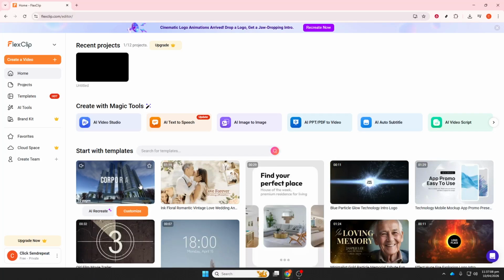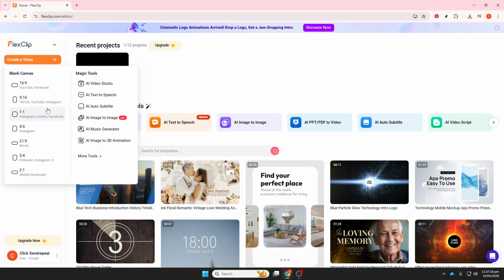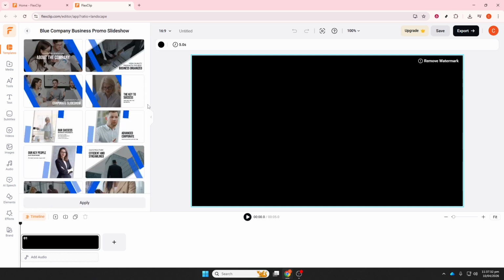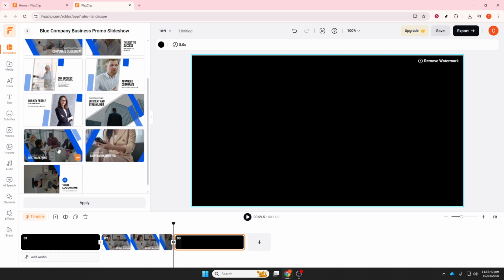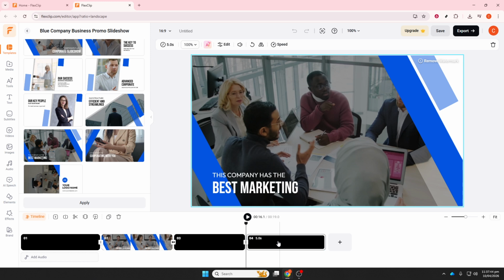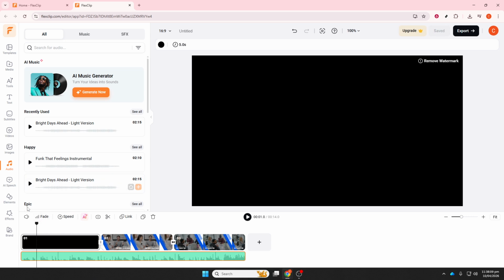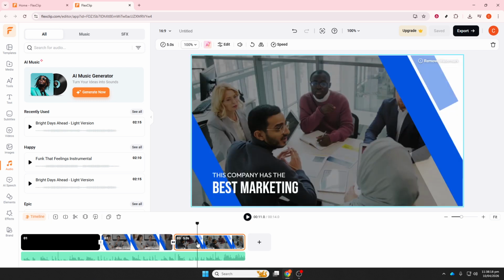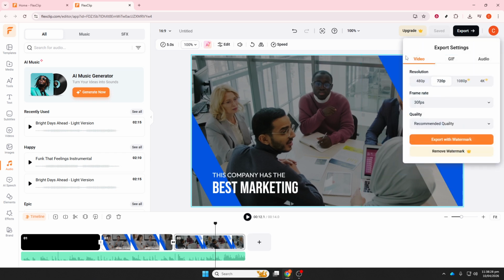How To Use And Customize Video Templates With FlexClip 2026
Learn how to use and customize video templates in FlexClip (2026) with this easy step-by-step tutorial!

If you want to create professional-looking videos quickly, FlexClip’s ready-made templates are the perfect solution. In this video, you’ll discover how to choose a template, customize text, colors, media, and turn it into your own unique video in minutes.

✨ What you’ll learn:
✔️ How to browse and select FlexClip templates
✔️ Customize text, images, and video clips
✔️ Add your own branding and style
✔️ Adjust music, transitions, and effects

Perfect for beginners, content creators, virtual assistants, and business owners who want fast, high-quality video content without advanced editing skills!